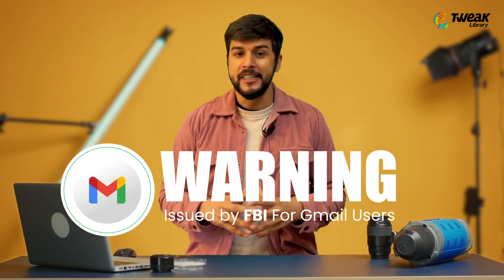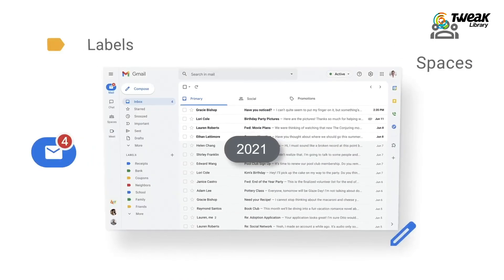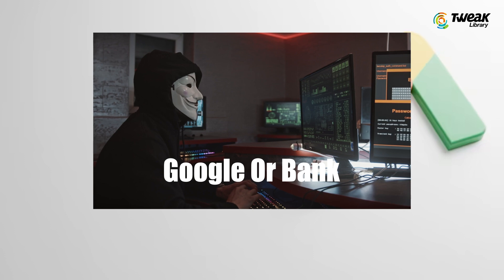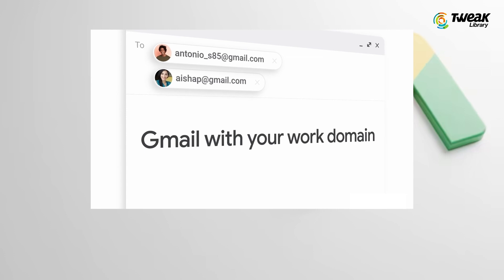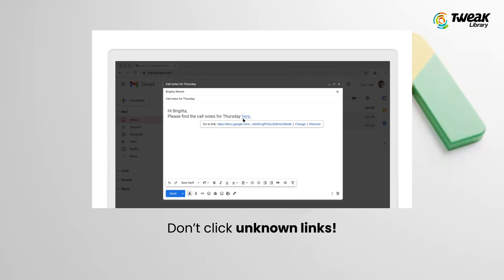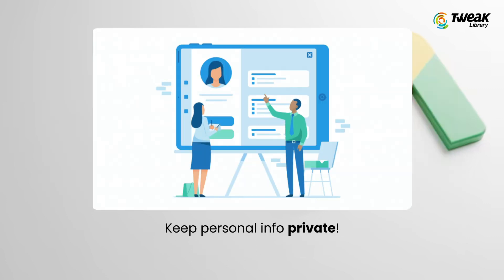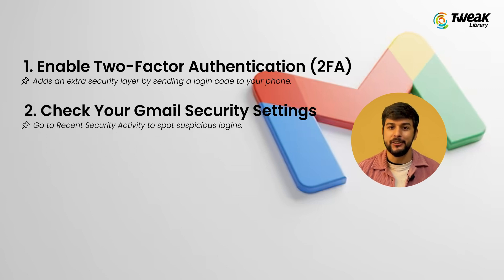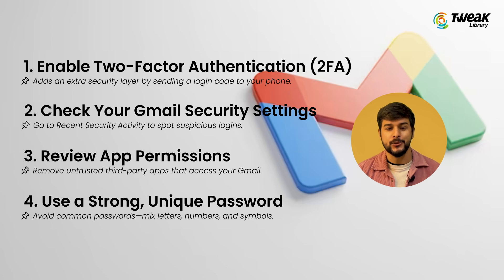Gmail AI Scam Alert: Stay Safe with These Simple Steps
The FBI has issued a serious warning about AI-powered phishing scams targeting Gmail users. Hackers are using advanced AI to bypass security and steal personal information. But don’t worry, here’s how you can stay safe.

How to Protect Yourself:
Tip 1: Don’t trust random emails – Hackers pretend to be companies like Google or your bank. Always verify before responding.
Tip 2: Double-check email senders – Scammers change small details in email addresses to trick you. Look closely before clicking.
Tip 4: Don’t open unknown attachments – Hackers use them to spread malware. If you weren’t expecting a file, don’t open it.
Tip 5: Limit personal info online – Scammers use small details to guess passwords and security answers. Keep your info private.

Gmail Security Tips:
1. Enable Two-Factor Authentication (2FA) – Adds an extra security layer.
2. Check Gmail security settings – Go to Google Account → Security → Recent Security Activity for suspicious logins.
3. Review app permissions – Remove untrusted third-party apps.
4. Use a strong password – Avoid common passwords and use a mix of letters, numbers, and symbols.

By following these steps, you can protect yourself from phishing attacks.